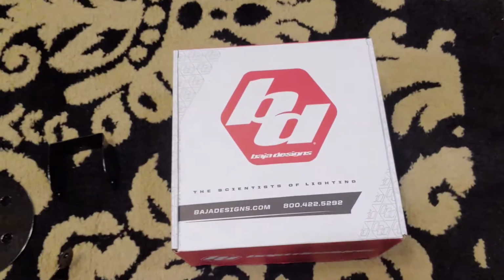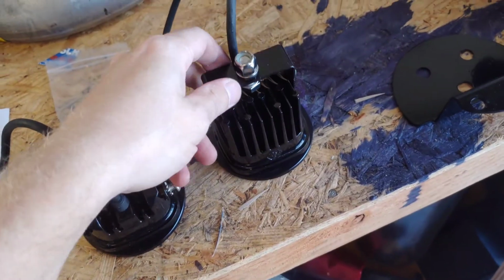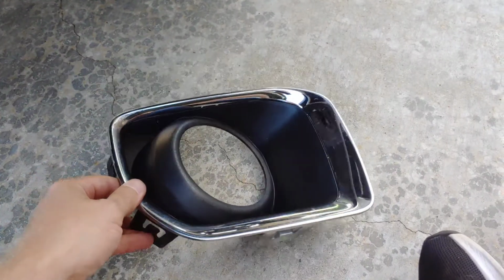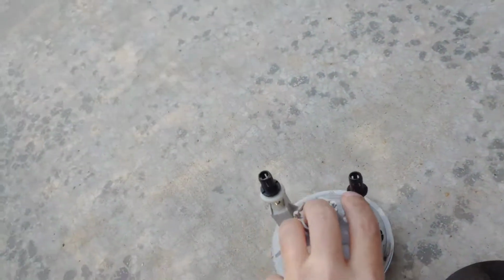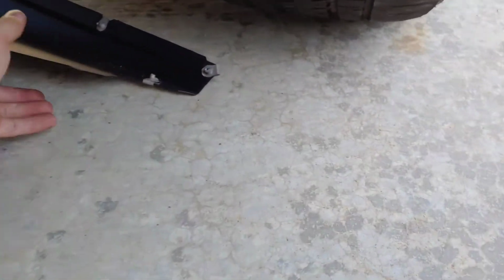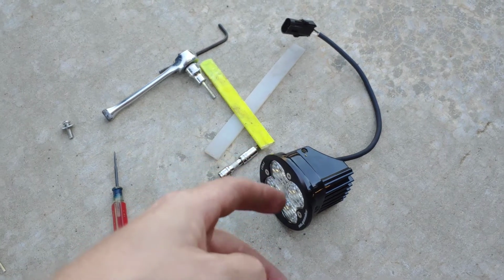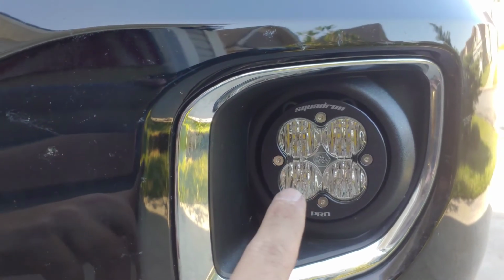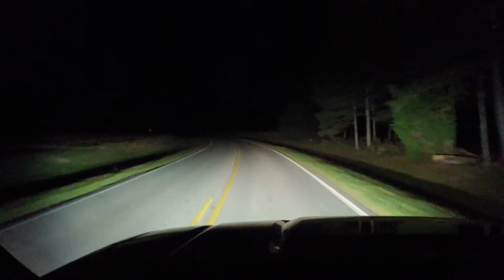Colorado and Canyon Enthusiasts Baja Designs fog light kit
See the link below for the kit I used